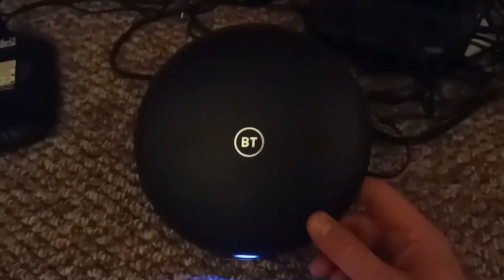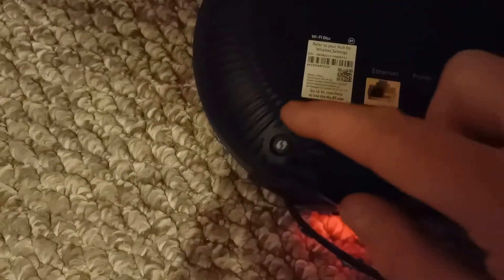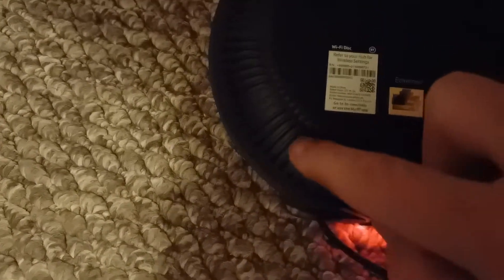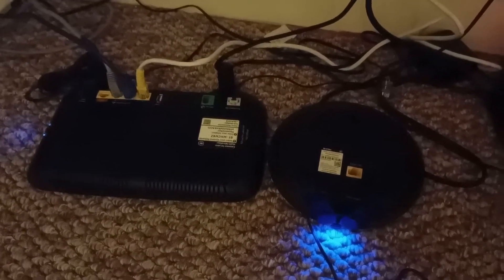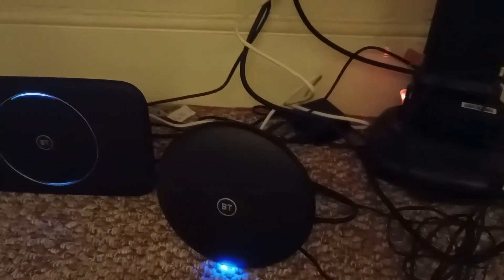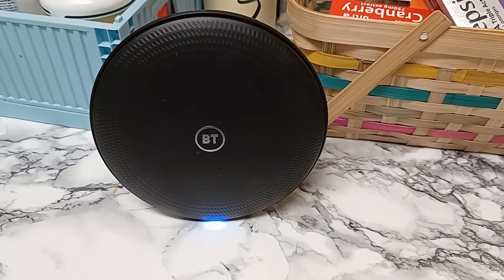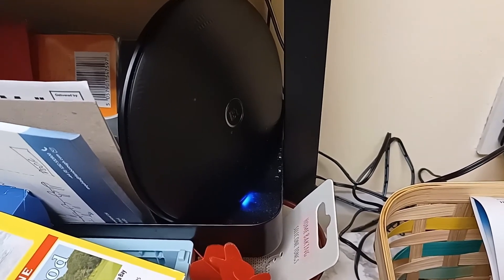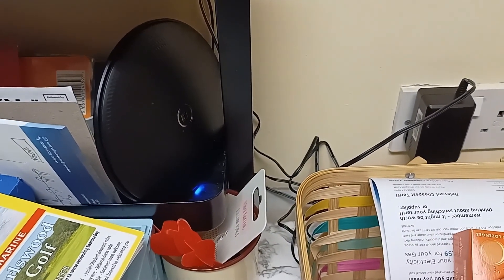BT WiFi Extender - How to Set Up (Flashing Red Light Fix)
Get more pro tips by signing up to my email newsletter HERE NOW See you on the inside! 🫡😊 I've had my BT WiFi extender for a while but not set it up properly until now. You just need to place it near your BT Hub, press WPS, wait a few minutes for them to pair, then unplug it and place it in your desired location. It will then take a few more minutes to kick in and work. Use speed checking websites to confirm it.

Happy homing,
Steve PS Get more pro tips by signing up to my email newsletter HERE NOW See you on the inside! 🫡😊 To dry only with your LG washer dryer, it's easy when you know how, as this video guide shows.